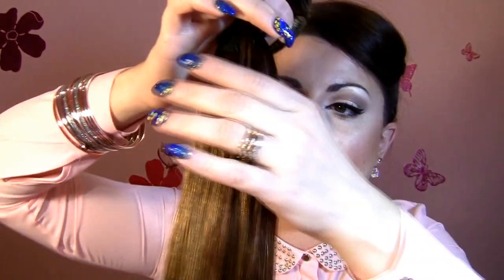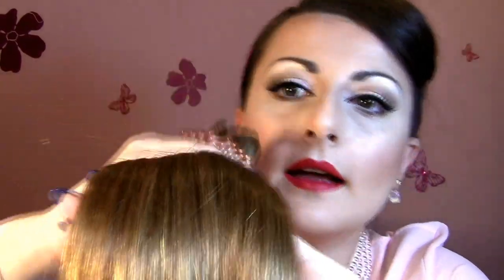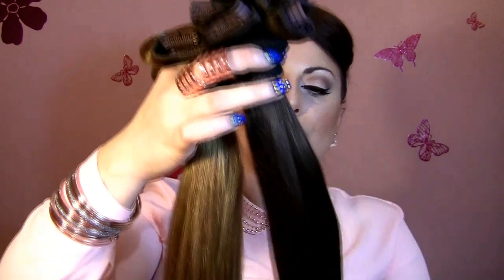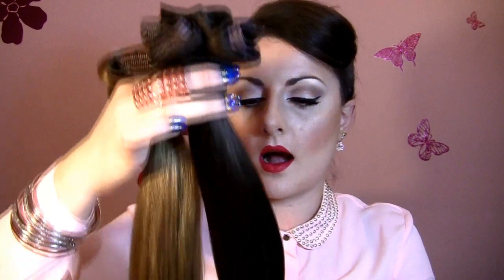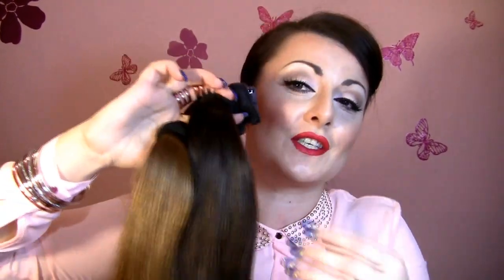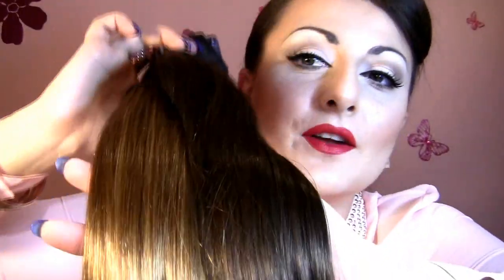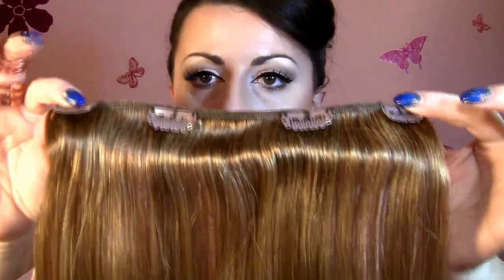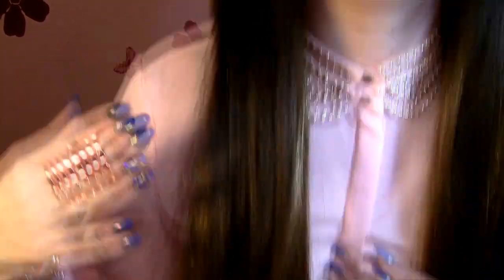Baby Doll Hair Extensions Review